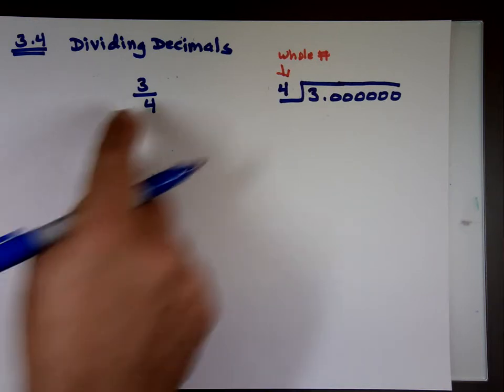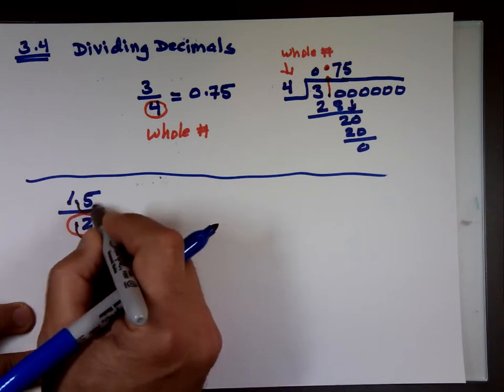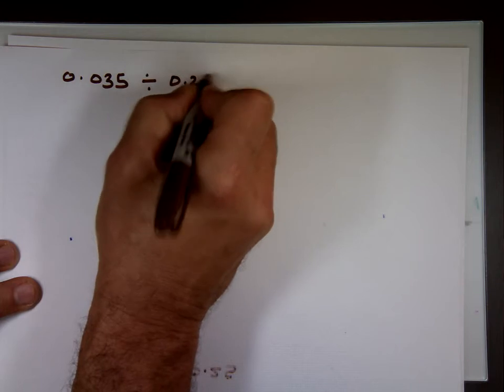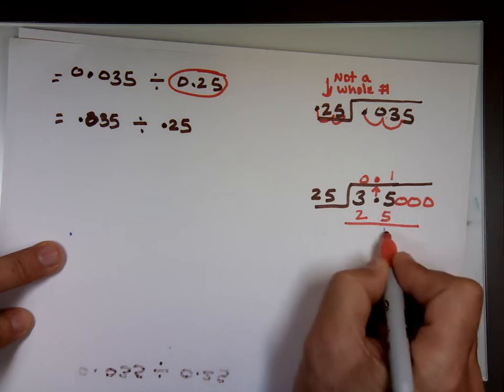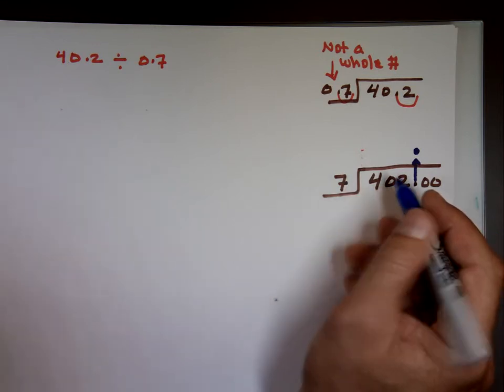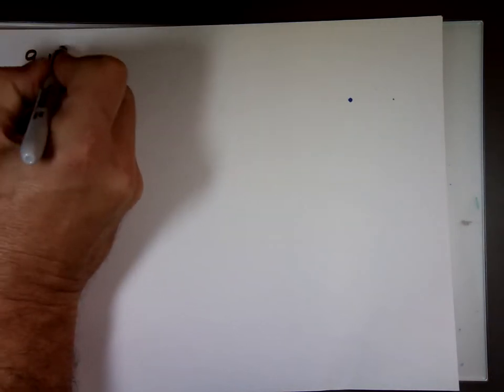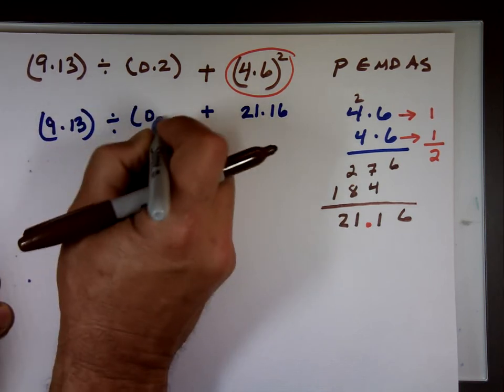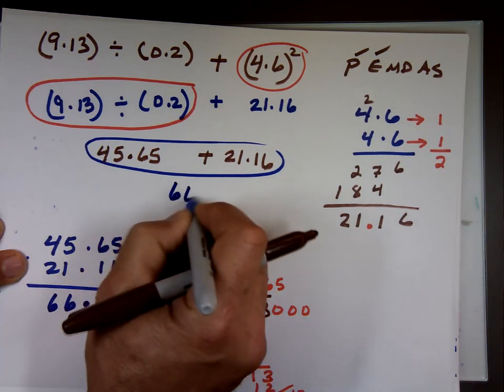Dividing Decimal Numbers